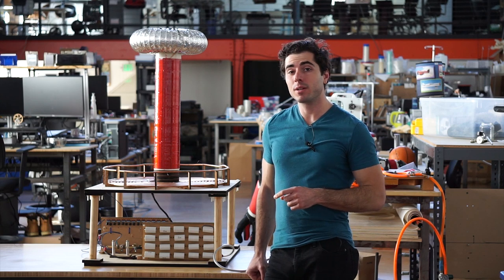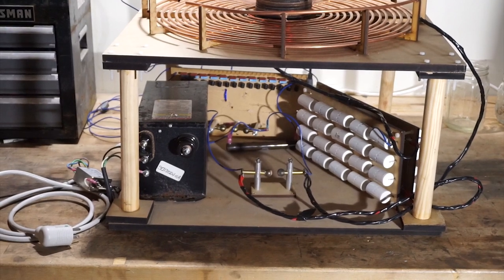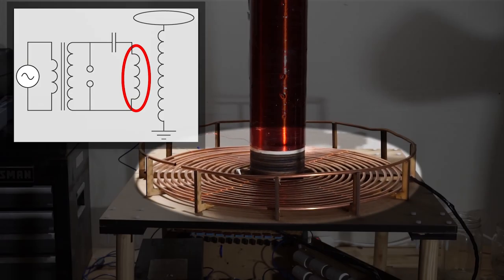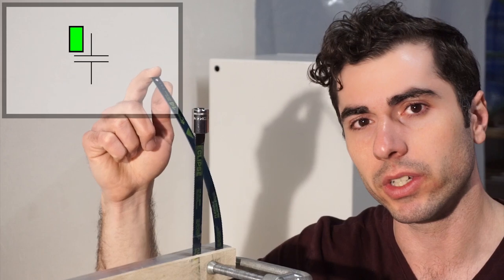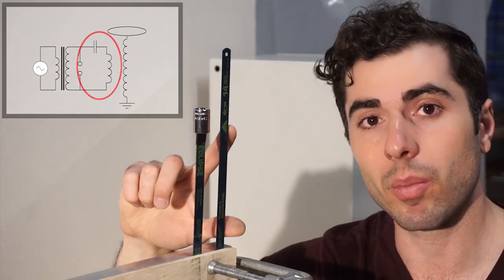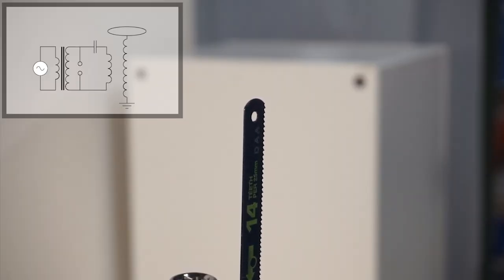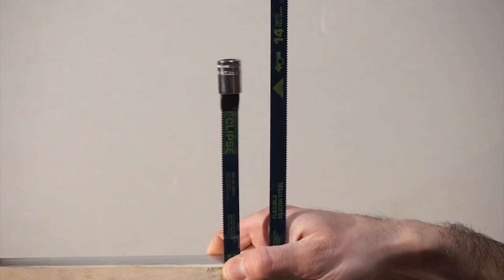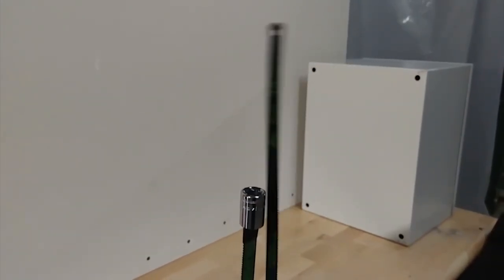Henry does a Tesla Coil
A little bit of theory about Spark Gap Tesla Coils (SGTC) and a build montage of the one I built last year. This was my first time building one, so many mistakes were made and I wouldn't recommend trying to duplicate anything in the video, but instead do your own research and get ideas from all great resources out there: